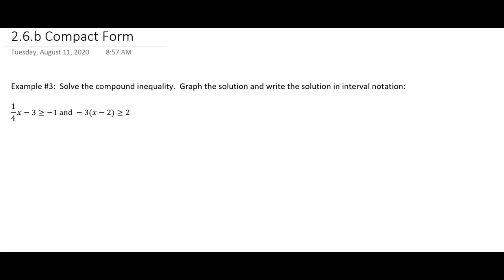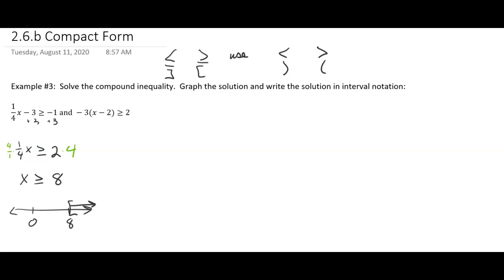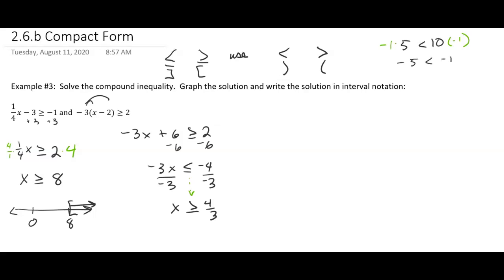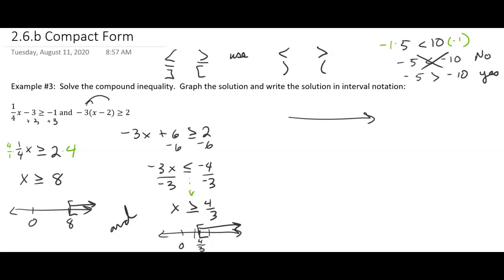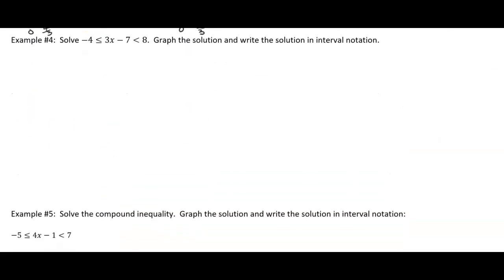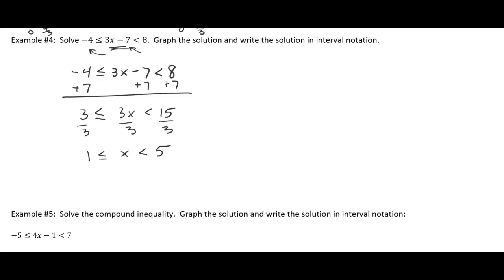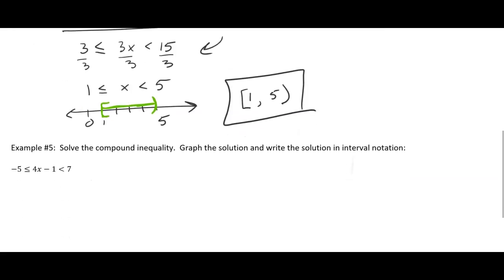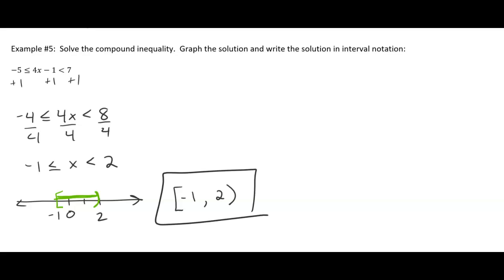2.6.b Compact Form